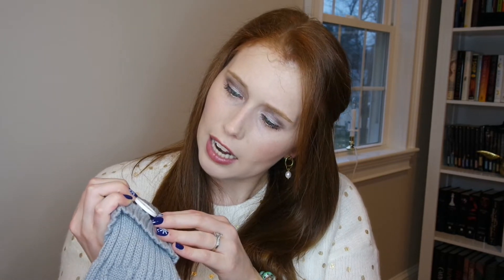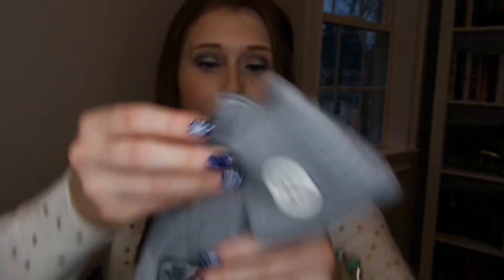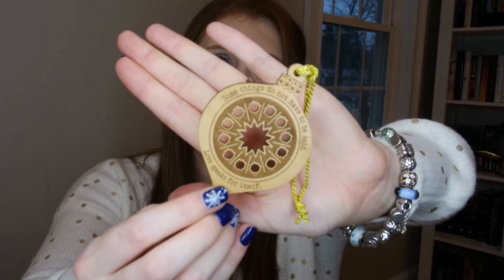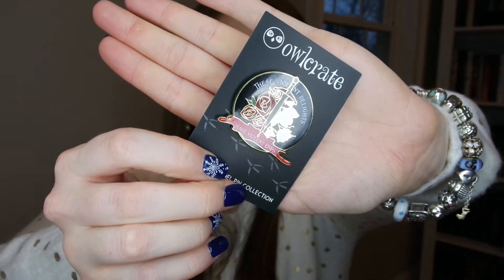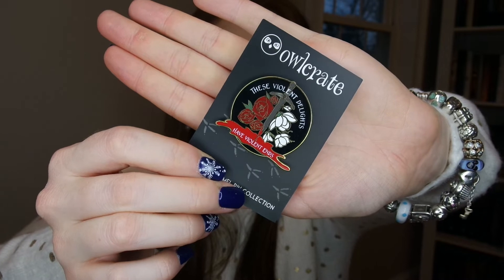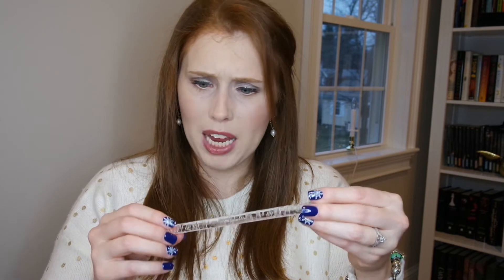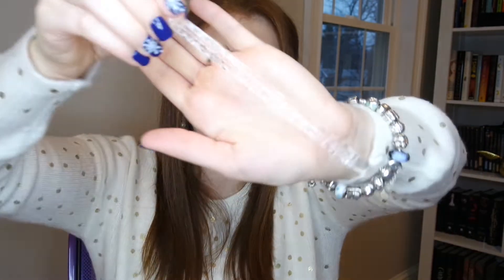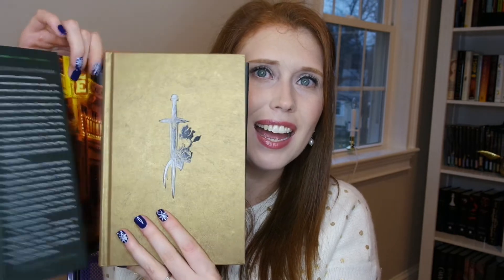December 2020 OwlCrate Unboxing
Hi Friends! Today I'm sharing with you my December OwlCrate box! Hope you're having a splendid day!

If you'd like to signup for OwlCrate feel free to use this I won't make a commission if you use the link, but if three people sign up using the link I'll get a free box and I would LOVE that!